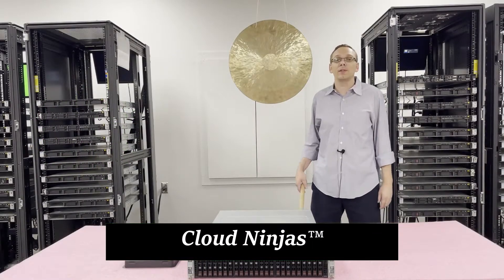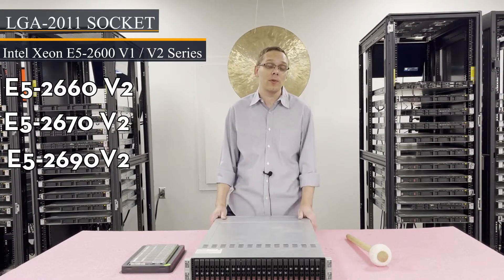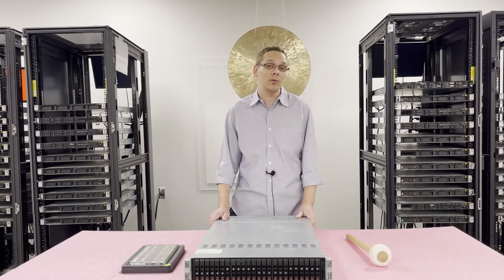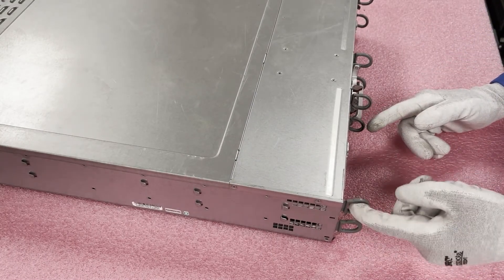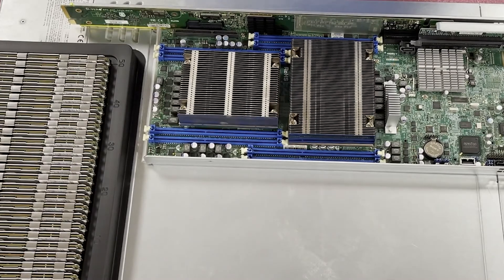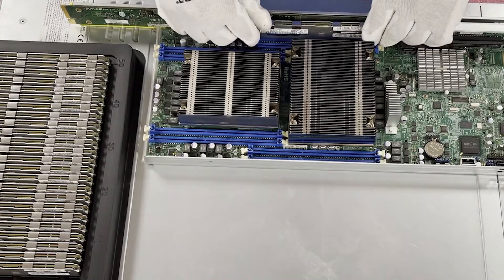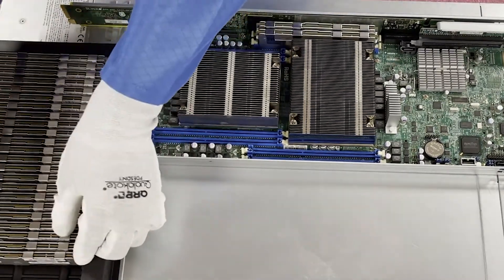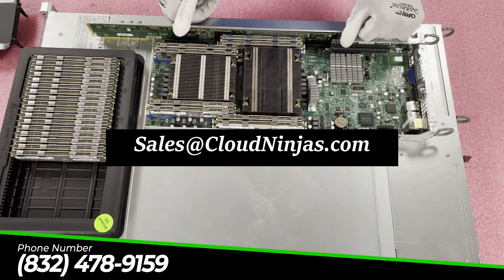Supermicro X9DRT-F & X9DRT-HF Server Motherboard Overview | CSE-217 | DDR3 Memory Configuration Tips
Supermicro X9DRT-F & X9DRT-HF Motherboard - Learn more about these SMC motherboards as we provide a general overview and specifically review the memory and CPU options.  Inside the CSE-217, the X9DRT-F and X9DRT-HF are exactly the same when it comes to RAM and processors.  There are four server blades per chassis.  We will go through the various types of memory, different speeds & sizes, and the max configuration.  We will even  demonstrate best practices for installing and configuring the RAM with some helpful tips and tricks along the way.  Intel processors will also be in this video.  We will discuss the different compatible CPUs, and which processors we recommend for both low end and high end applications.  It is worth noting, these motherboards are proprietary and cannot be utilizes in just any random chassis.  They were designed for the CSE-217 chassis. Sit back, relax and enjoy this Supermicro memory tutorial video on the X9DRT-F & X9DRT-HF motherboards.

Let's begin with the memory.  Both types of boards, X9DRT-F & X9DRT-HF, utilize the same exact RAM.  So from this point forward, I will refer to X9DRT-F as the motherboard, but all the same information pertains to the X9DRT-HF.  There are 8 DIMM slots running on DDR3 memory modules.  There are several options for speed: 1066MT/s, 1333MT/s, 1600MT/s or 1866MT/s.  Module DIMM capacity sizes include: 2GB, 4GB, 8GB, 16GB, 32GB or 64GB.  There are 3 types of compatible memory: ECC Registered (RDIMM), ECC Load Reduced (LRDIMM), and ECC Unbuffered (Server UDIMM).  We view ECC Unbuffered as wasteful spending so we recommend ECC Reg for lower sized DIMMs such as 2GB, 4GB, 8GB or 16GB and Load Reduced for higher sized modules such as 32GB or 64GB.  The max configuration for Supermicro X9DRT-F motherboards with ECC Registered is 256GB via 8 x 32GB DDR3 1600MT/s ECC Registered server memory.  However, LRDIMMs have twice the capacity!  You can get 512GB on your Supermicro X9DRT-F with 8 x 64GB DDR3 1600MT/s ECC Load Reduced server memory.

Regarding the processor, there are two CPU sockets, which are an LGA2011 socket.  You can use a couple different types of Intel processor series with the Supermicro X9DRT-F family of motherboards.   Intel Xeon E5-2600 V1 or V2 series.  Cloud Ninjas recommends E5-2660v2, E5-2670v2 and  E5-2690v2.  There are a number of great options, we recommend using V2's since they are relatively inexpensive nowadays.  The X9DRT-F is an excellent options for virtualization or as a homelab server.